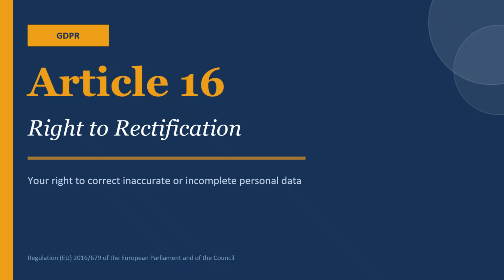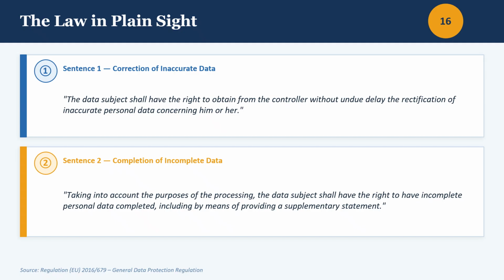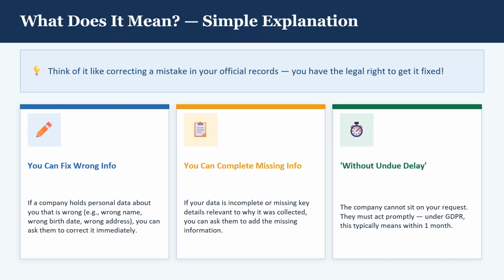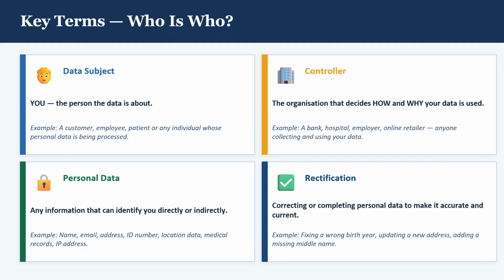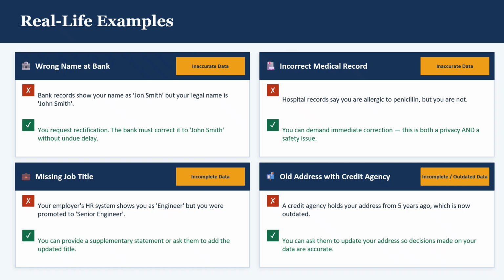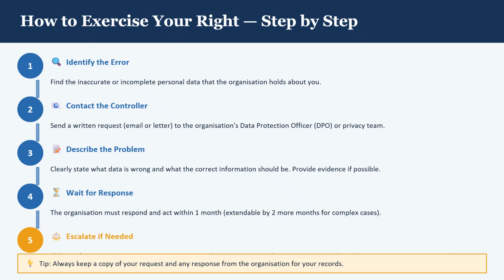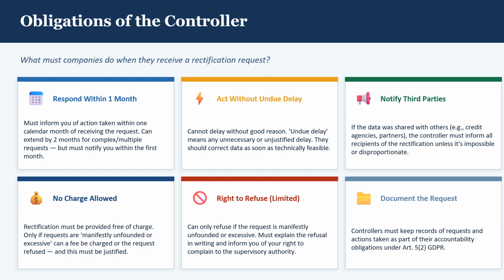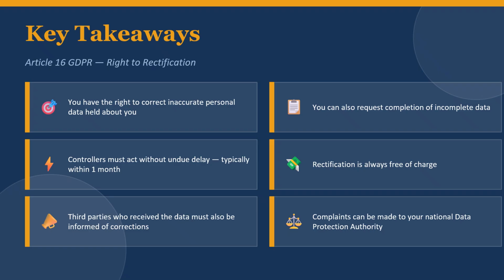GDPR Article 16 Explained | Right to Rectification | CIPP/E & CIPM Exam Prep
Preparing for the CIPP/E or CIPM exam? In this video, we break down GDPR Article 16 – Right to Rectification in a simple and exam-focused way. Learn what Article 16 means, when data subjects can request correction of personal data, and the key compliance responsibilities for organizations under GDPR.